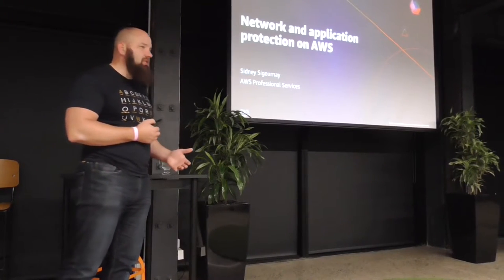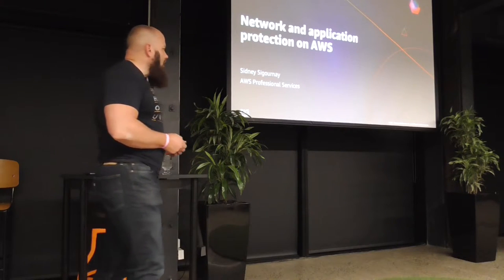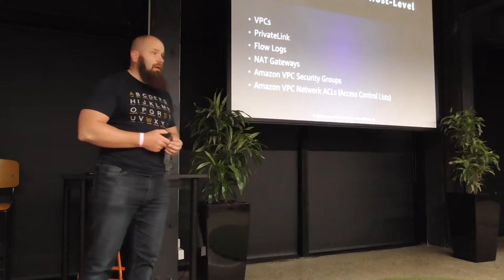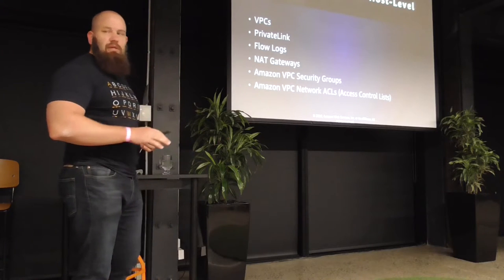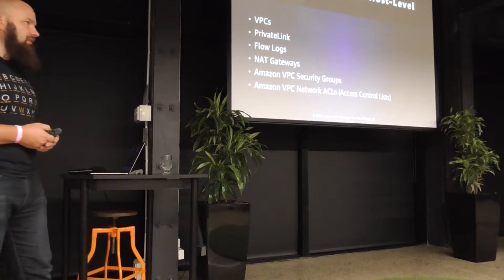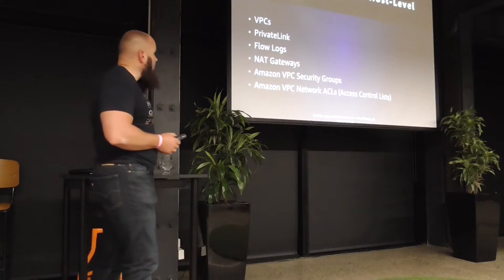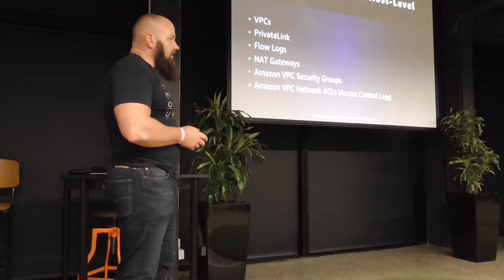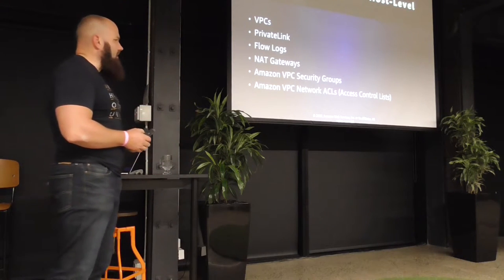AWS Auckland Meetup - Native Network protection on AWS by Sidney Sigournay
Sidney Sigournay talks at the May 2021 AWS Auckland Meetup on 'Native Network protection on AWS'.

Apologies that it is cut short - will bring my charger / power bank for it next time.